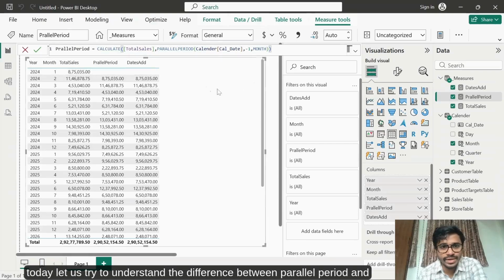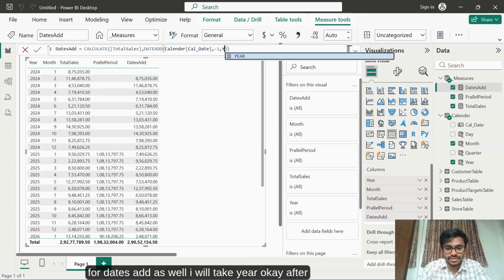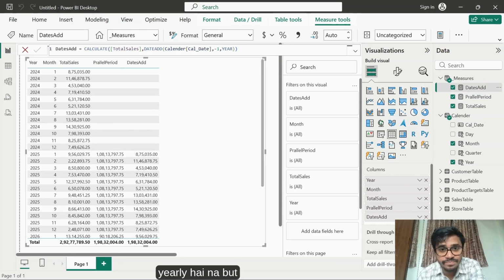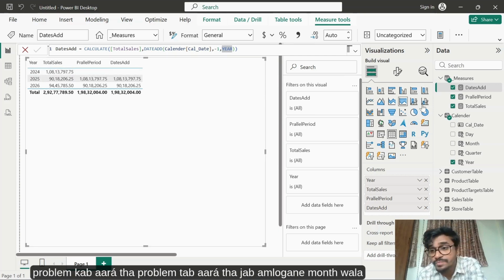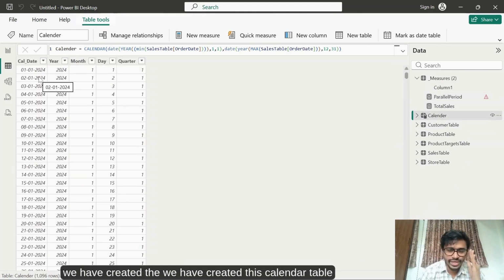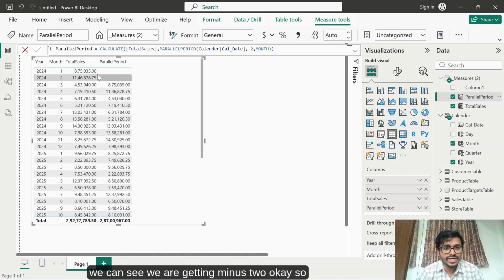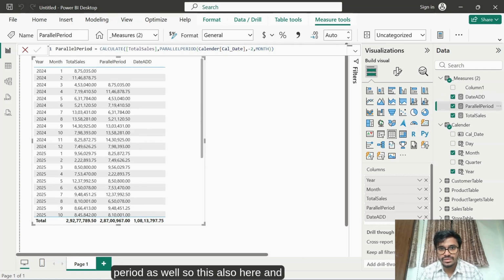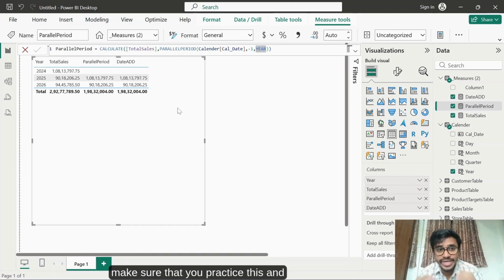DATEADD vs PARALLELPERIOD in DAX | Power BI Time Intelligence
Description:

In this video, we will understand the difference between DATEADD and PARALLELPERIOD in Power BI DAX in a simple and beginner-friendly way.

Both functions are used in Time Intelligence calculations, but many Power BI learners get confused about when to use which one. This video explains the concept clearly with easy examples so you can use these functions confidently in your reports.

Useful for Power BI beginners, DAX learners, and anyone preparing for Power BI interviews.